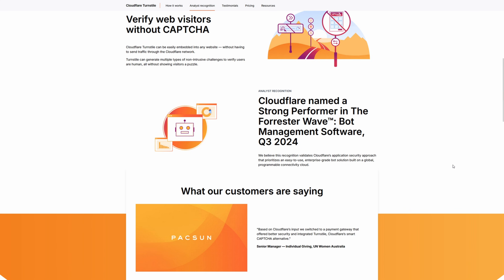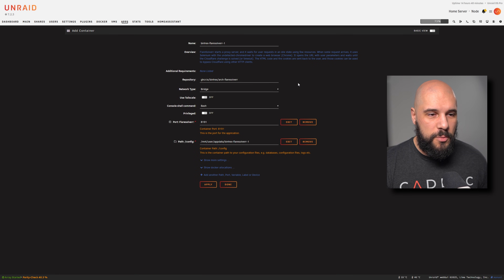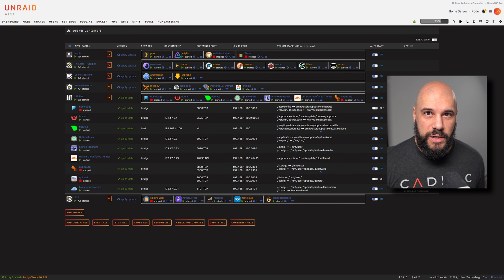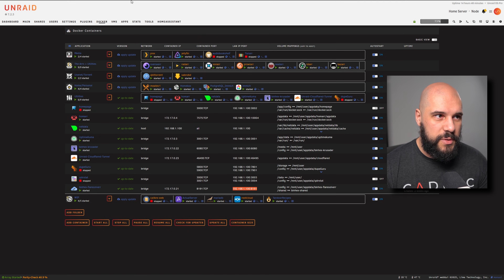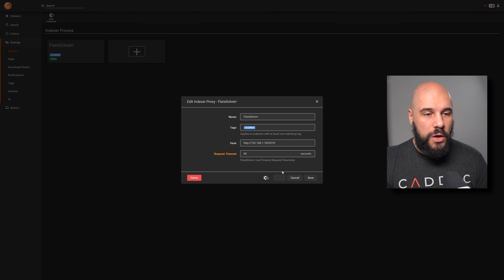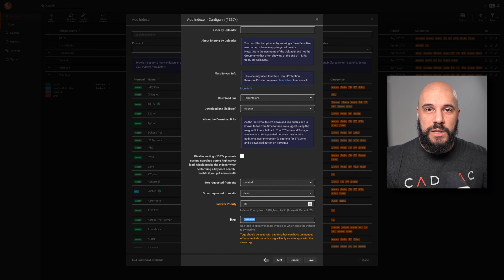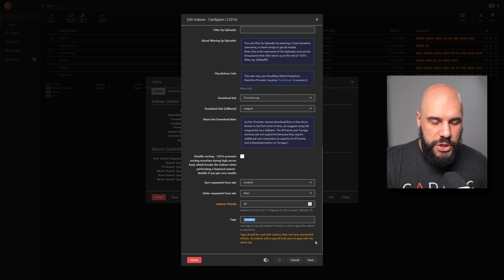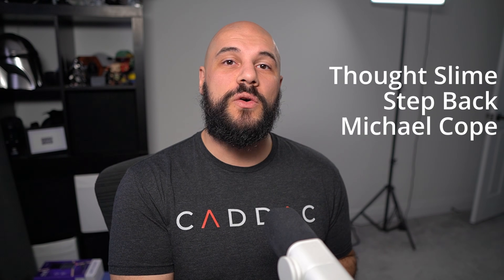Bypassing Cloudflare Protection For Your Indexers Using Flaresolverr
This guide is done using Unraid but most of the steps after the simple installation of Flaresolverr are the same on any platform. Let's show how to get past those DDOS protections your indexers may be running into.

║ TIMESTAMPS ║
00:00:00 - Intro
00:01:14 - Installation
00:02:44 - Setup
00:04:18 - Adding to Indexer
00:05:44 - Testing Indexer
00:06:20 - Closing Thoughts

Love you!